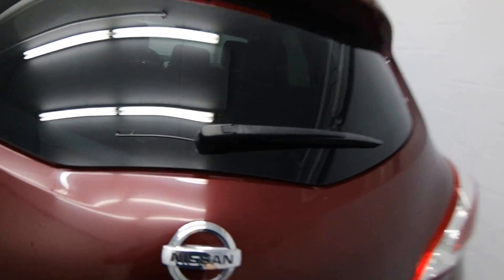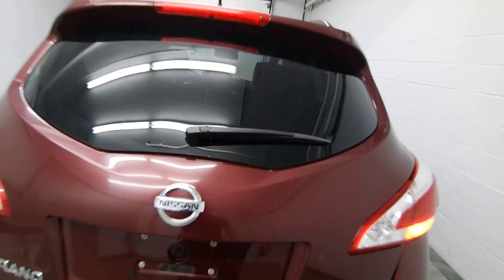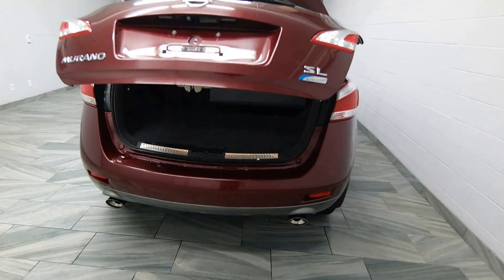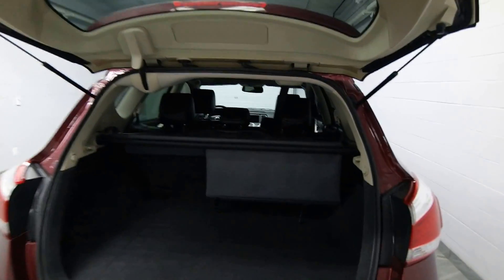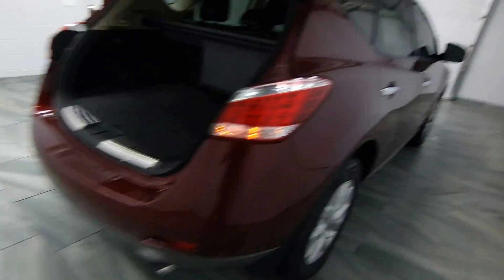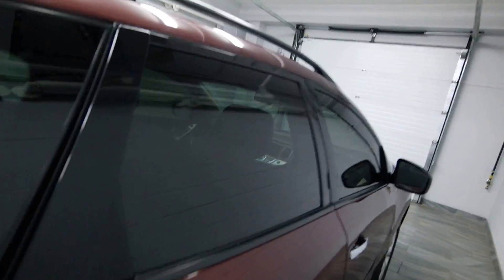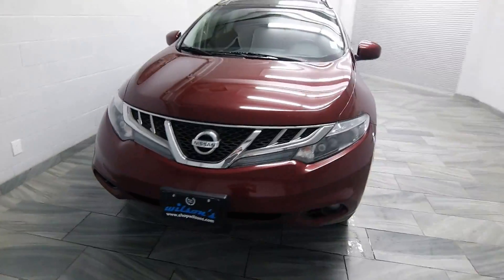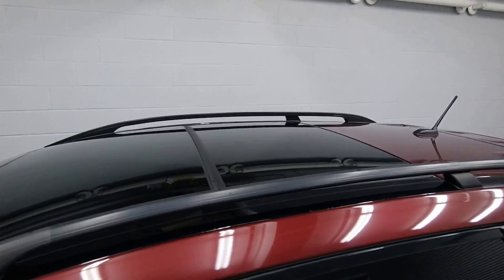2012 Nissan Murano SL AWD Mark Wilsons Better Used Cars Guelph, Ontario Stock: CW209988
2012 Nissan Murano SL AWD Mark Wilsons Better Used Cars Guelph, Ontario Stock: CW209988